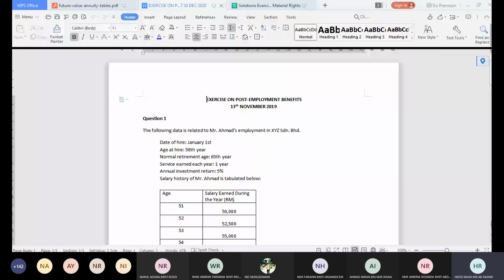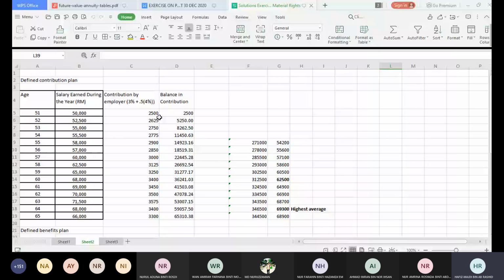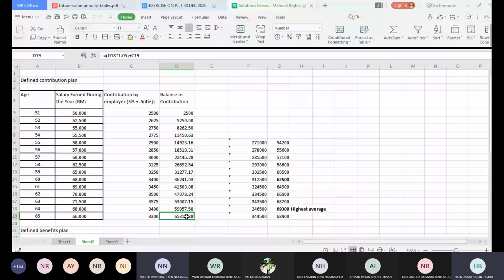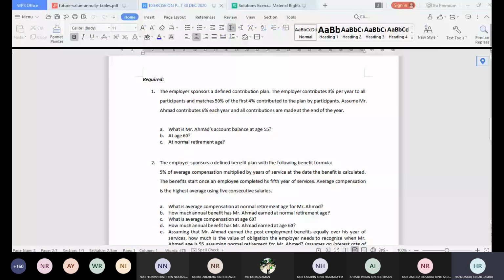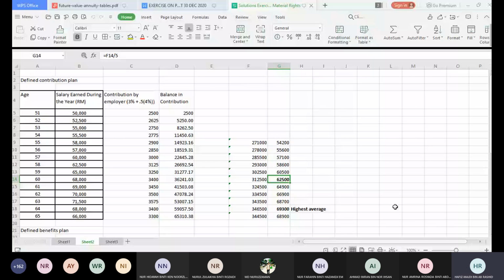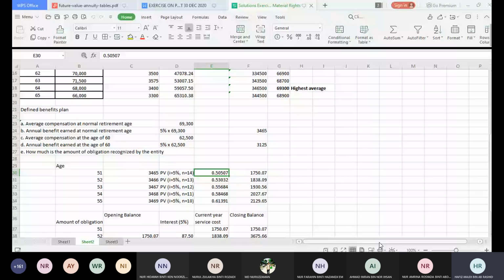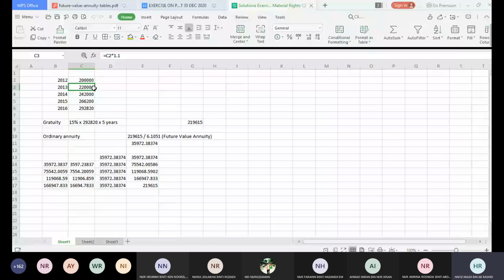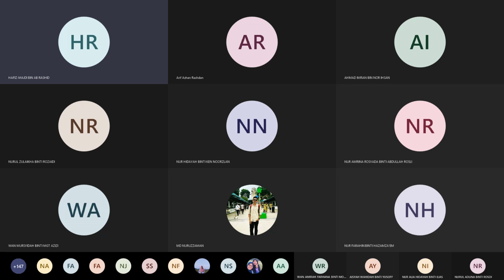Exercise on Post Employment Benefits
Class recording from Sir Hafiz Majdi in Financial Accounting and Reporting 5 (FAR5)  session (30 December 2020) conducted via Microsoft Teams, International Islamic University Malaysia.